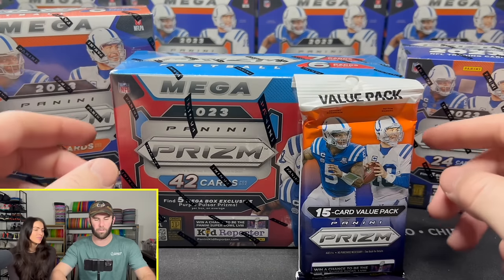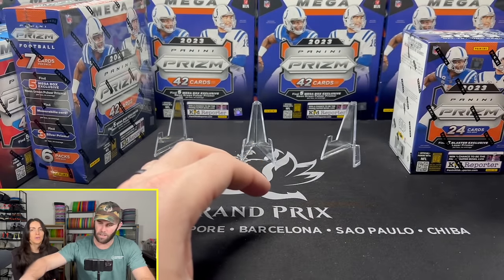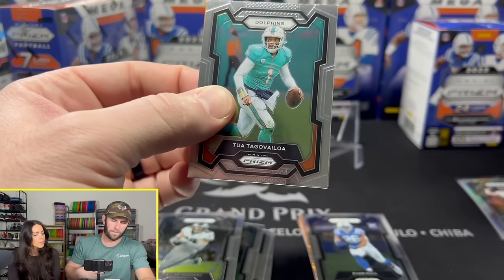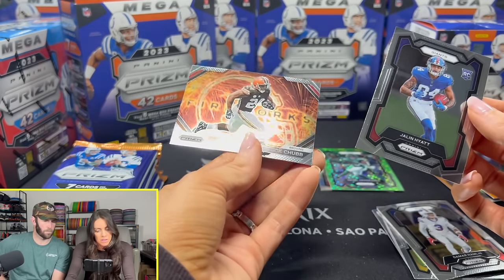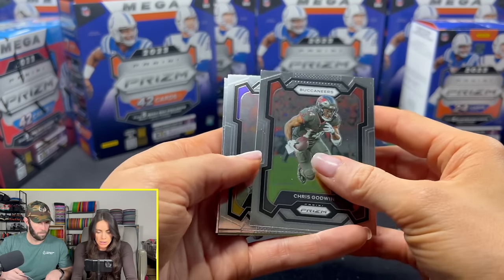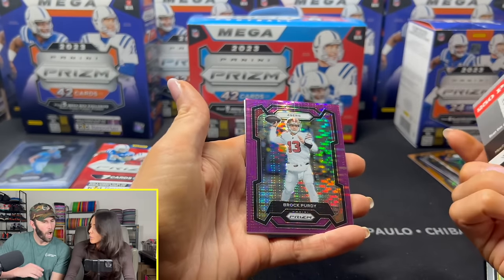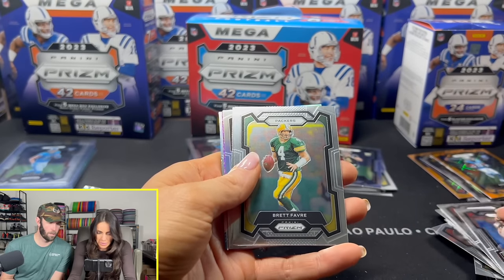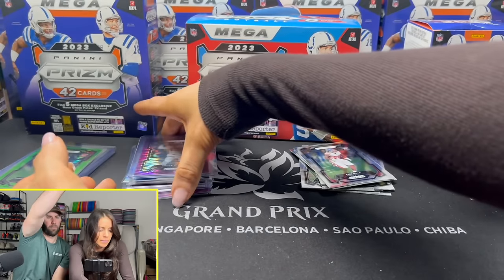HOBBY MEGA BOX BIG PULL🔥 2023 PRIZM FOOTBALL RETAIL BOXES! (OVER $200)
Kelsey and Brodie open "almost" every 2023 Prizm Football retail box.

United States

We are opening a 2023 Panini Prizm Football Boxes